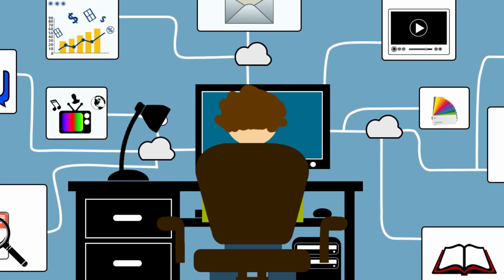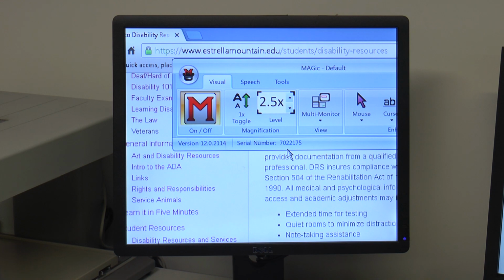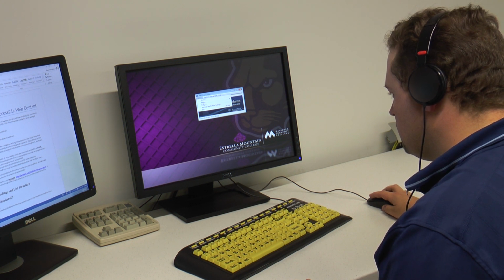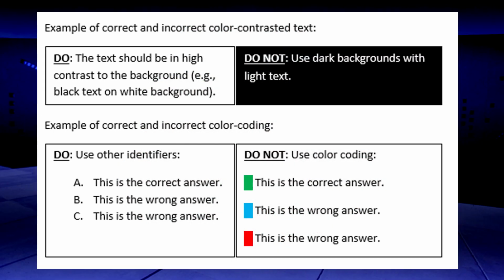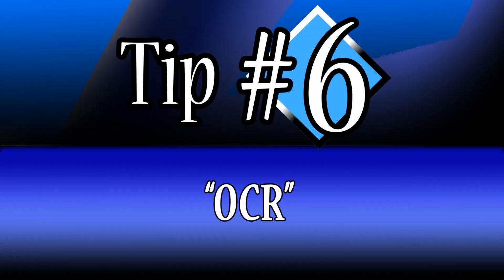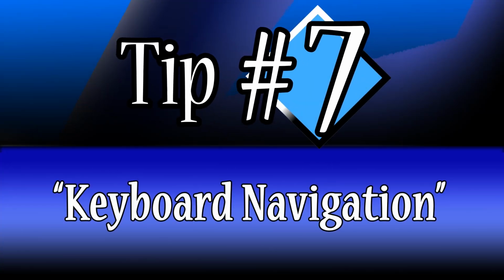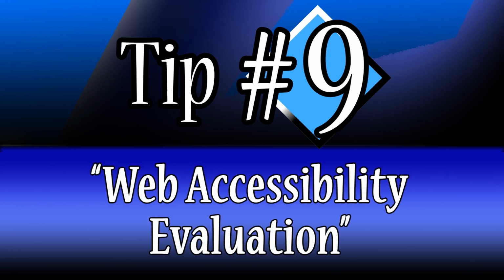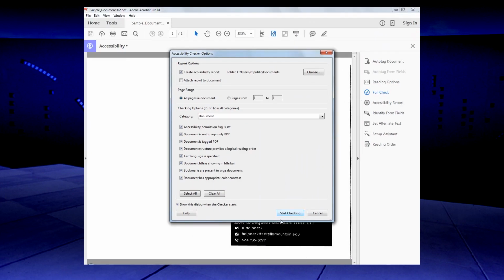10 Tips For Creating Accessible Web Content